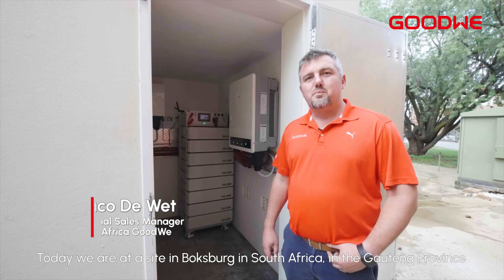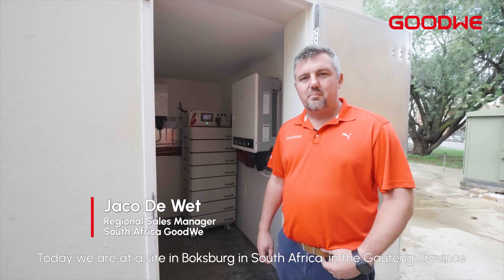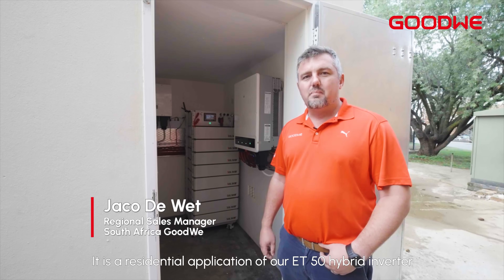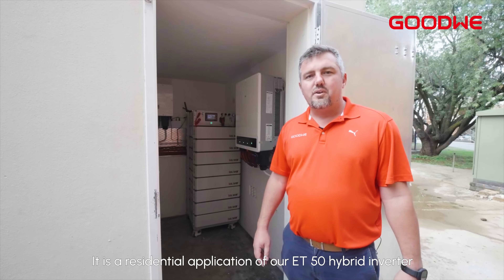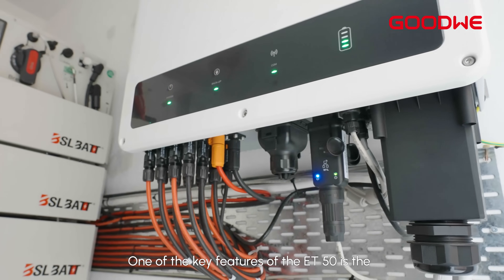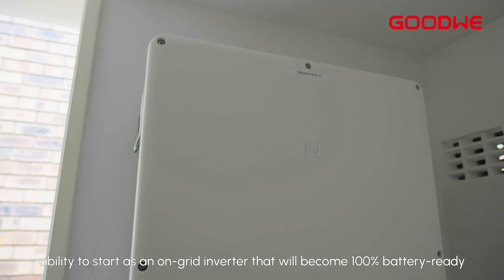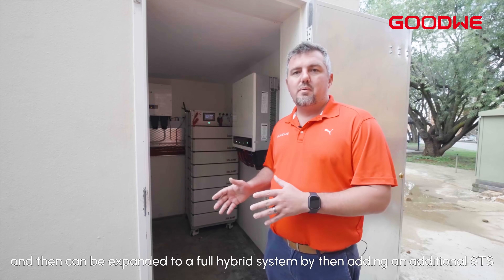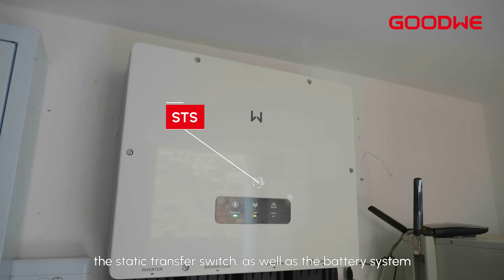🔋Real Projects, Real Impact |GoodWe ET 50kW Powers Apartment Renting Case in South Africa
Location:  Boksburg, Johannesburg, South Africa
Product：1×ET 50kW (On-Grid) | 1×ET 50kW (Hybrid) | 62kWh Battery

💡  From reliable backup to energy independence — act now with GoodWe ET50.
✔️ One runs as a full hybrid solution
✔️ The second runs purely on-grid — ready for future hybrid upgrade
✔️ Parallel configuration supports up to 100kW combined load
✔️ Equipped with STS for seamless emergency backup

👇See how GoodWe powers energy independence in Boksburg